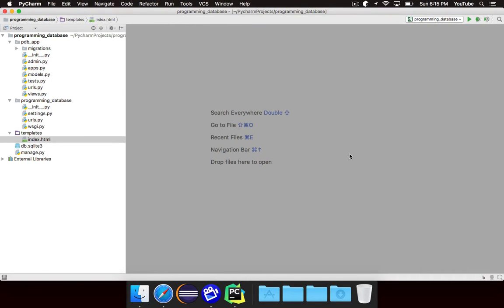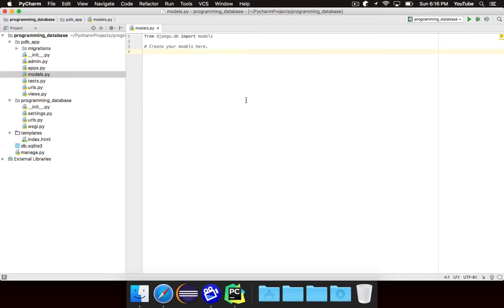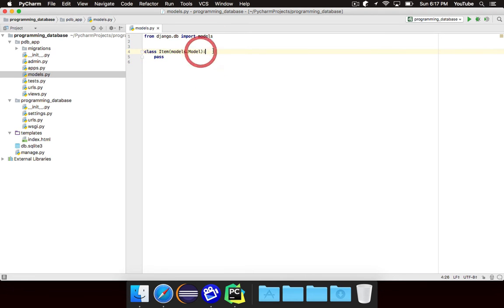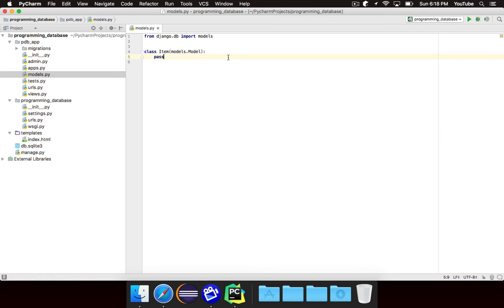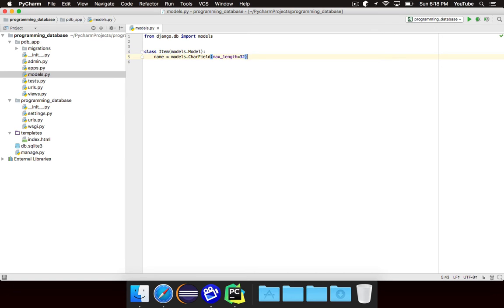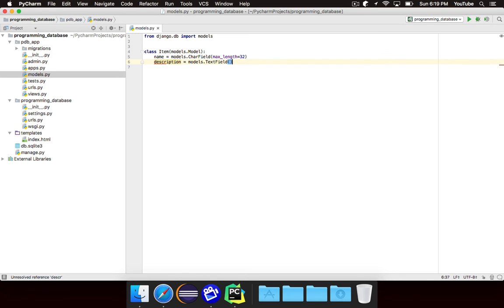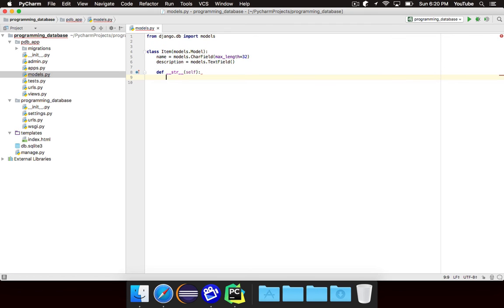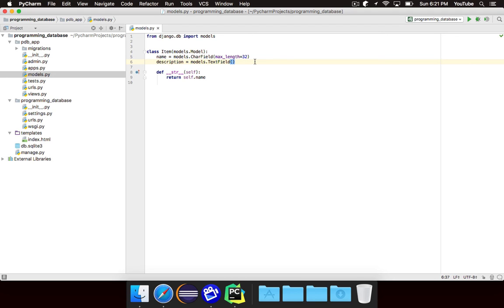6. Models – Django by Example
In this video, we take a look at how to use models to store and reference data in a database.